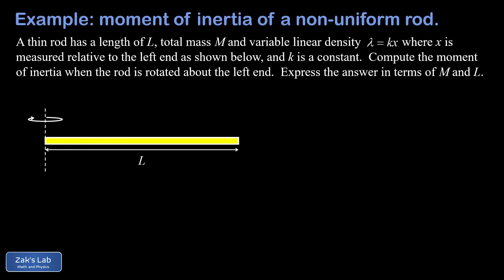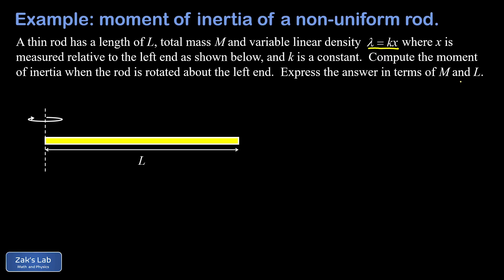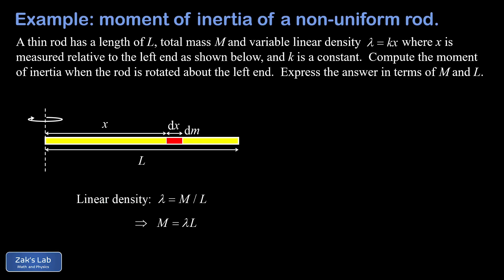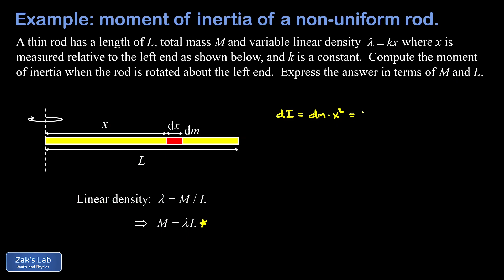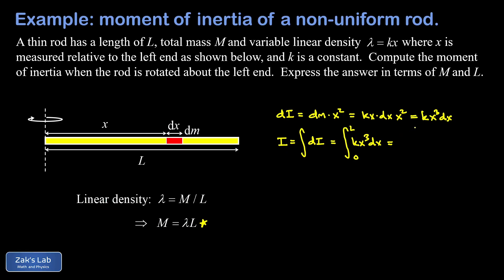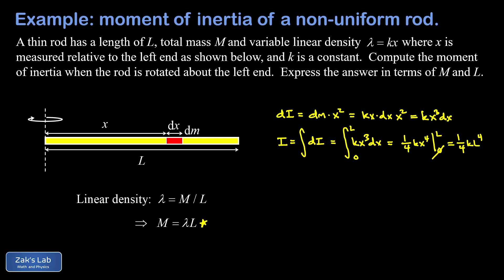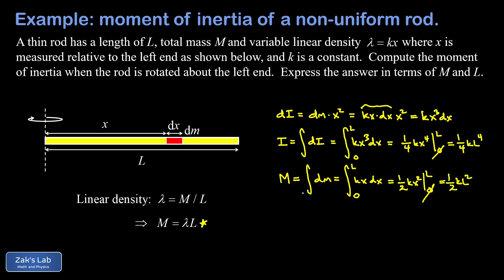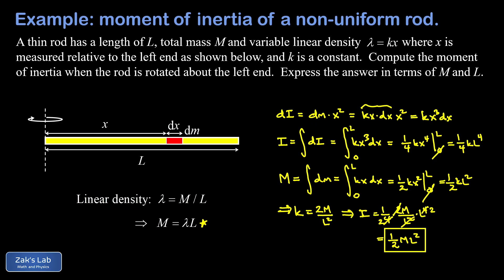Thin rod with non-uniform density moment of inertia integral.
Given a rod of mass M, length L and non-uniform density lambda=kx, we compute the moment of inertia of the thin rod by using a moment of inertia integral.

We begin with a quick reminder of linear density:  linear density is mass per unit length, measured in kilograms per meter.  We can also turn this around to say that mass can be computed as linear density times length, which we will use in differential form during the calculation.

Next, we slice the thin rod into point masses dm with width dx, and we show one of these slices located at a position of x relative to the rotation axis of the thin rod.

Now we can write down the moment of inertia contribution of our point mass slice.  Because the moment of inertia of a point mass is mr^2, we can write dI=dm*x^2.  Now the mass of our slice is given by linear density times length, and this makes sense even for a variable density function because the linear density is well-defined at this particular value of x, so we get dI=kx*dx*x^2, which cleans up to dI=kx^3dx.

Next, we integrate over the moment of inertia contributions to obtain an expression for the moment of inertia of the thin rod in terms of k.  However, we still have to find a relationship between k, M and L to express our final answer as a multiple of ML^2.

To get this done, we perform a second integral:  the mass integral for the thin rod with variable density.  M=integral(dm), but dm=kxdx.  We compute the integral, then solve for k to substitute back into the expression for moment of inertia, and we arrive at a final answer for the moment of inertia of a thin rod with non-uniform density lambda=kx rotated about one end:  1/2ML^2.

Note that this moment of inertia is larger than the result we previously obtained for a uniform rod rotated about one end (1/3ML^2), and this is because more mass is concentrated farther away from the rotation axis due to the increasing density of the rod as x increases.